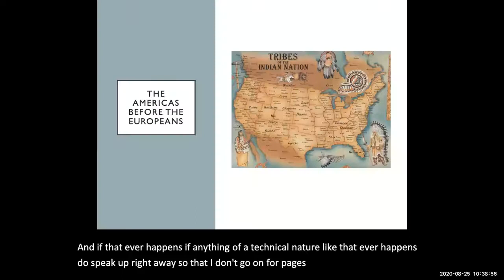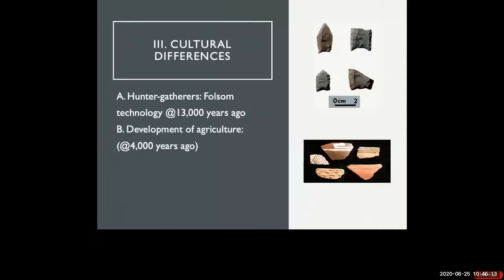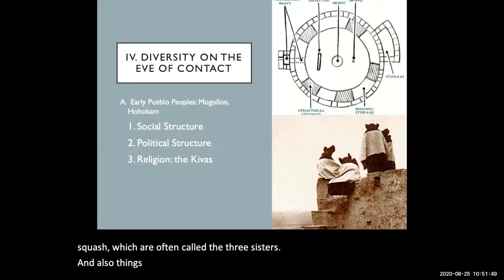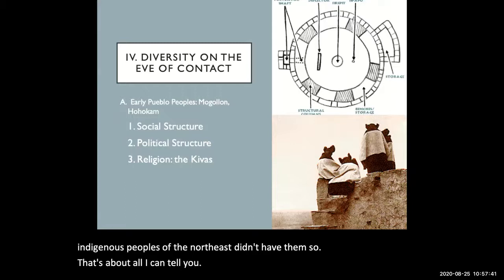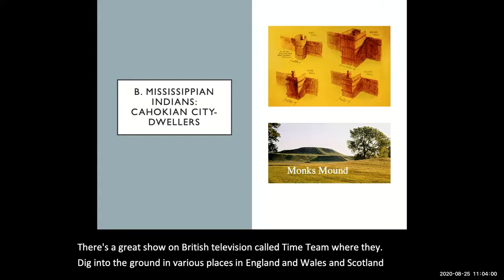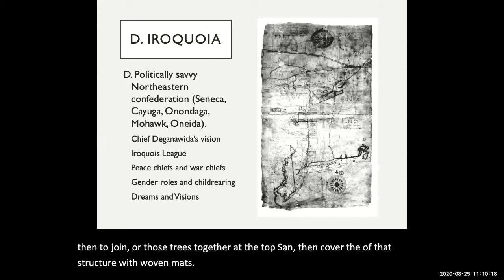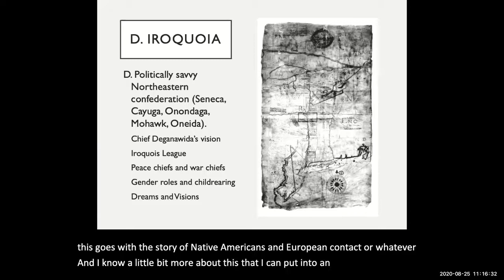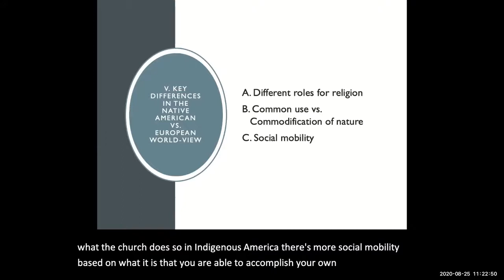History 1110 Lecture 1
History 1110 (US History to 1877), formerly known as History 201, at New Mexico State University. Professor Bronstein discusses the diversity of indigenous Americans before European contact, and the advent of agricultural vs. hunting and gathering societies.